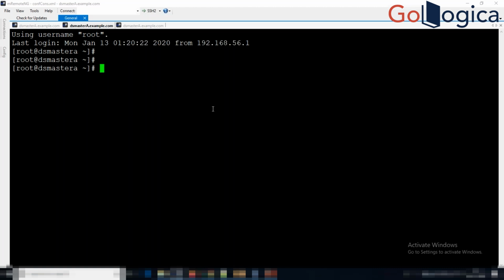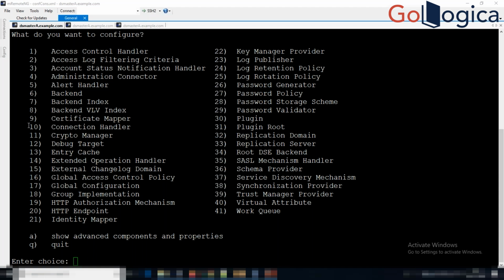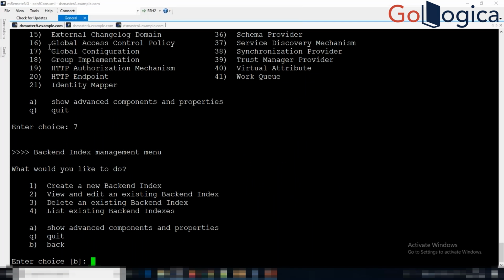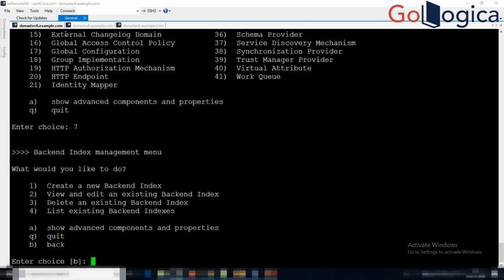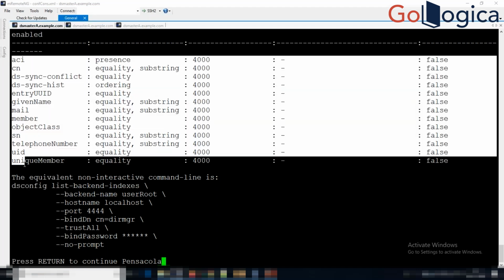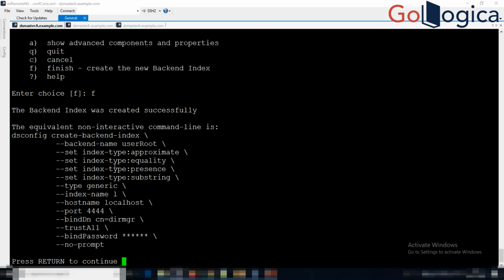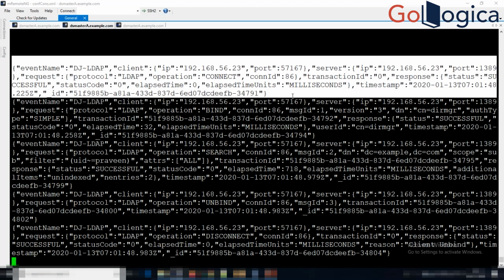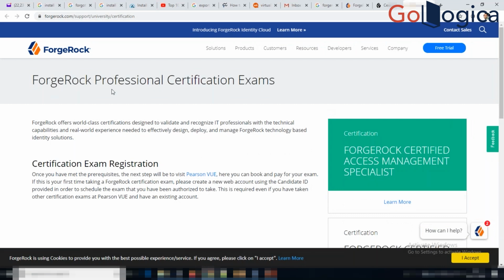ForgeRock OpenDJ LDAP Configuration| GoLogica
Welcome to the GoLogica comprehensive tutorial on ForgeRock OpenDJ LDAP Configuration!
In this video, we take you through a detailed, step-by-step guide to setting up and configuring ForgeRock OpenDJ, a robust and scalable directory service that is perfect for managing large sets of identity data.

What You Will Learn:
1. Introduction to ForgeRock OpenDJ: Understand the basics of ForgeRock OpenDJ, its key features, and why it’s a preferred choice for LDAP implementations.
2. Installation: Learn how to download and install OpenDJ on different operating systems, ensuring a smooth setup process.
3. Configuration: Dive deep into the configuration settings of OpenDJ. We will cover:
o Initial setup and configuration wizard
o Configuring Directory Server and Directory Proxy Server
o Setting up replication and backup strategies
o Adjusting schema and access controls
4. Integration: Discover how to integrate OpenDJ with other ForgeRock Identity Platform components, enhancing the overall functionality of your identity management system.
5. Security: Explore security features, including SSL/TLS configuration, password policies, and access control management to keep your directory service secure.
6. Performance Tuning: Tips and best practices for tuning OpenDJ to achieve optimal performance and reliability.
7. Troubleshooting: Common issues and their solutions, helping you maintain a smooth operation of your LDAP services.

👍Enroll for GoLogica ForgeRock OpenDJ Training

About GoLogica